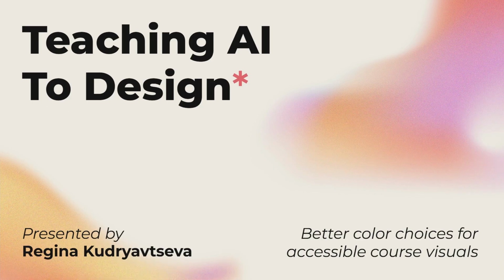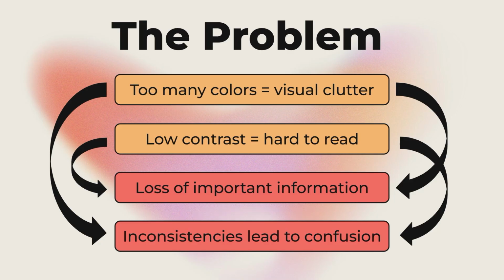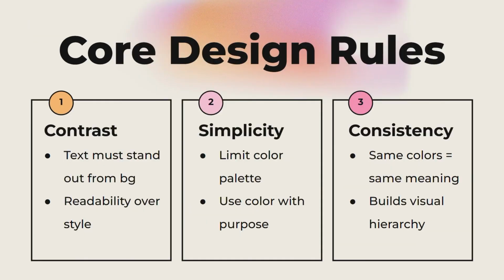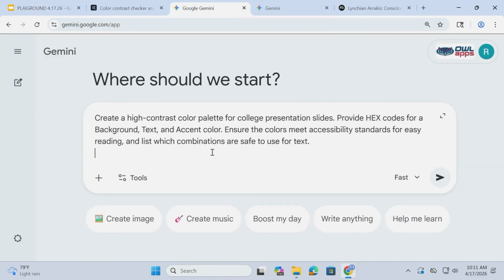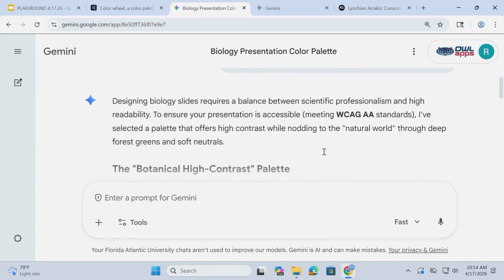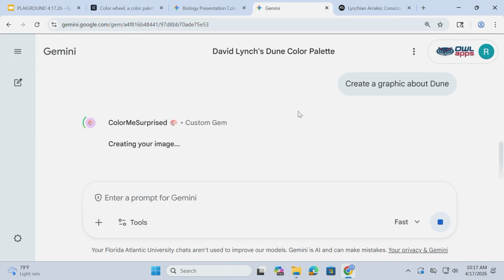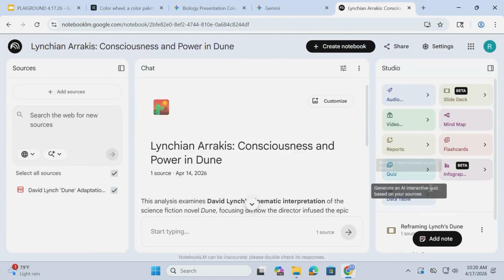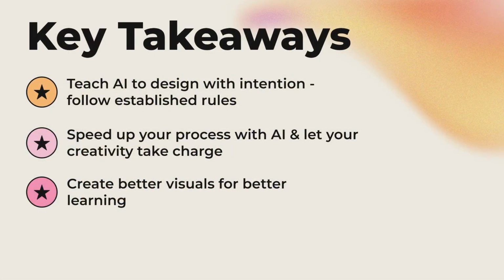PLAIGROUND Friday: Teaching AI to Design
AI is great at generating options but not great at knowing which ones work. In this session, Regina Kudryavtseva demonstrates how to teach AI a few core design rules so it can support better color and accessibility choices for teaching.

0:00 Intro
0:24 Presentation